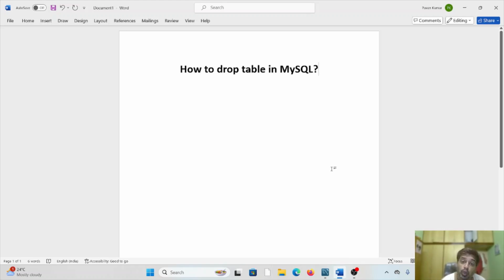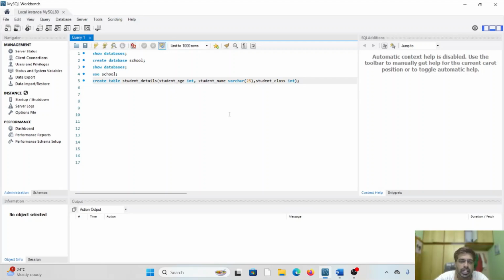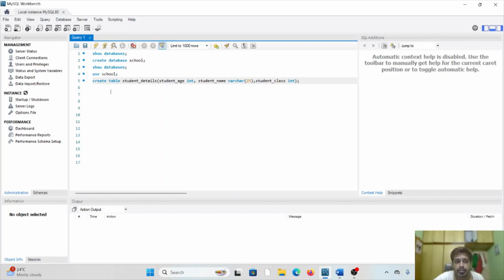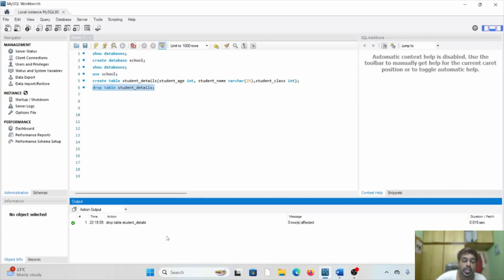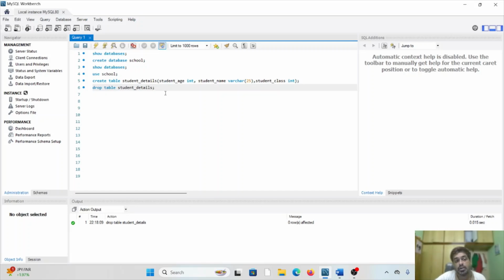How to drop table in MySQL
lots of  ❤️❤️❤️❤️❤️